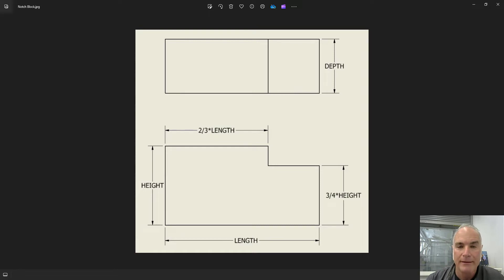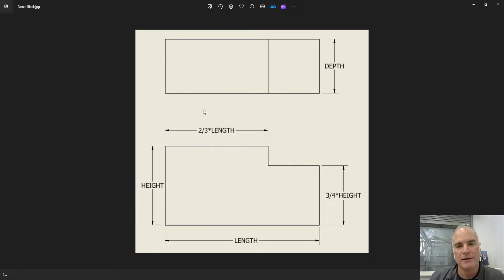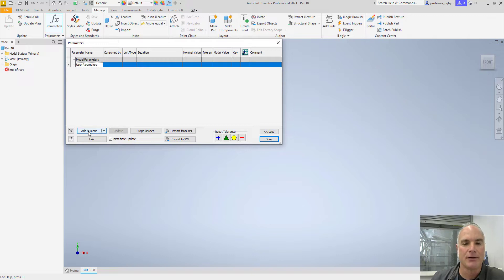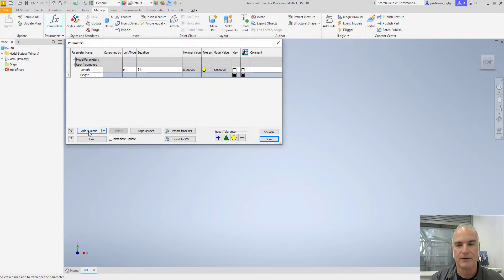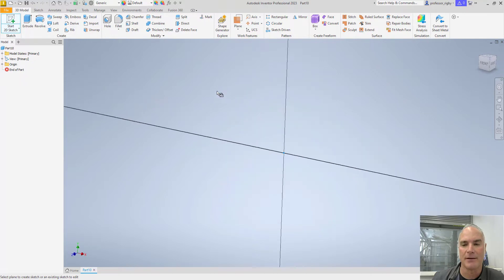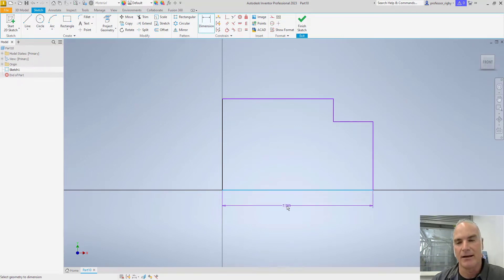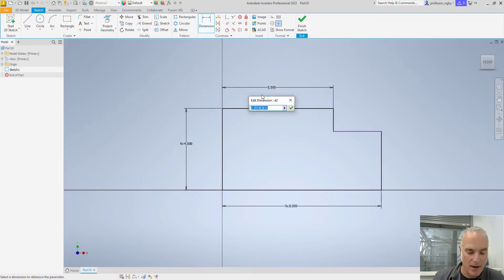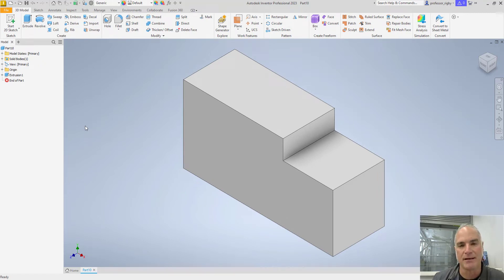Adding User Parameters to Sketches in Autodesk Inventor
This video shows how to add user parameters to sketches in Autodesk Inventor.